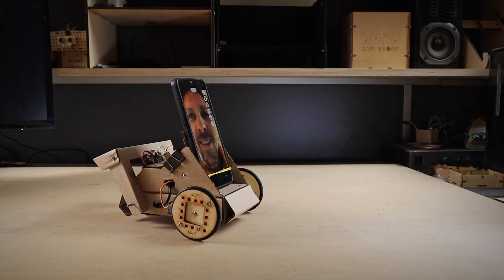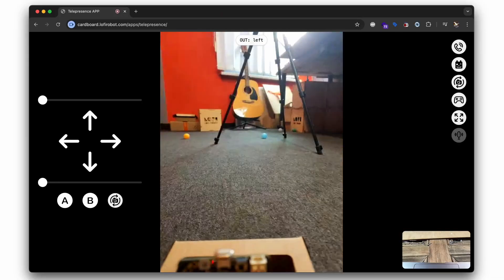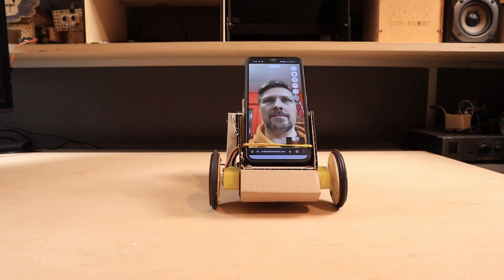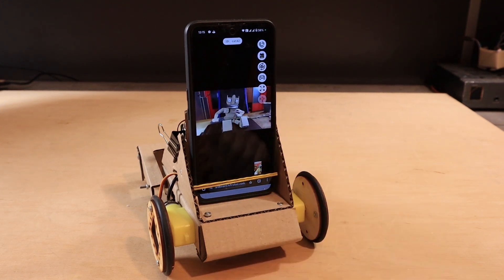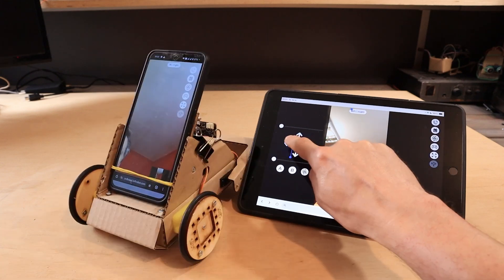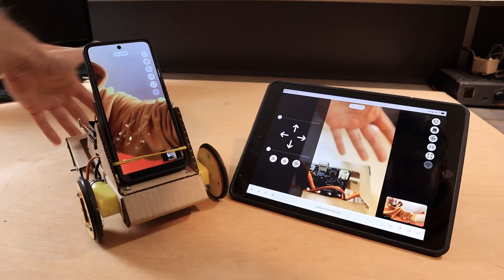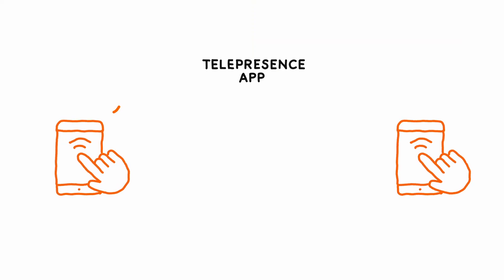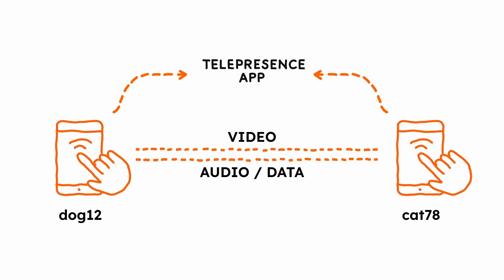Turn Your Smartphone into a Telepresence Robot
🗣️🤖 Check out our my new web app to control your robot remotely with camera view and audio!

It is a Progressive Web App so you can use it in the browser or install on your device.
The app works with:
- Windows and MacOS laptops in Chrome
- Android (in the browser or as Progressive Web App)
- Chromebooks
- iOS with Bluefy web browser

Have fun!